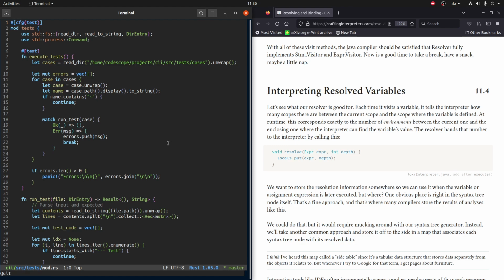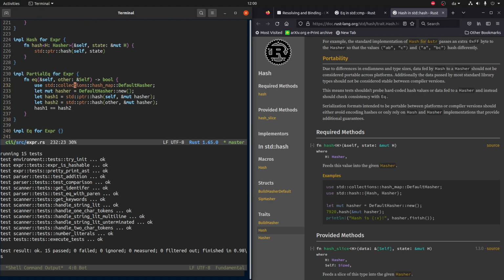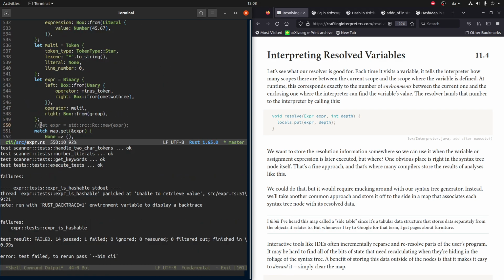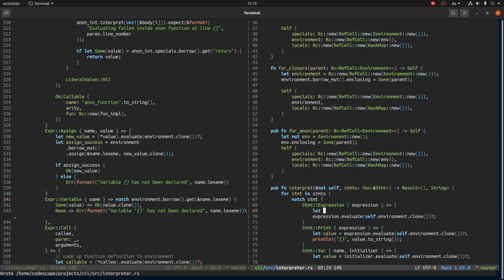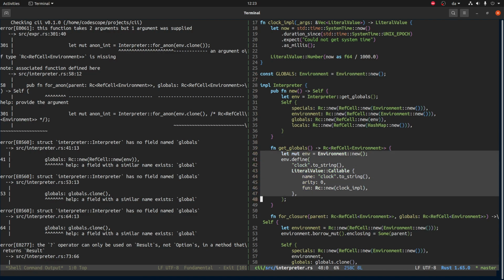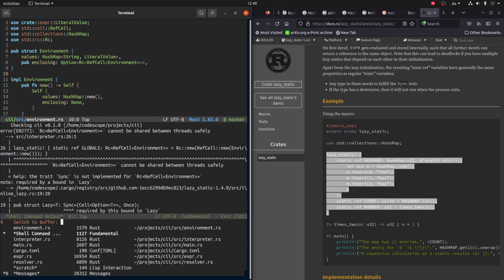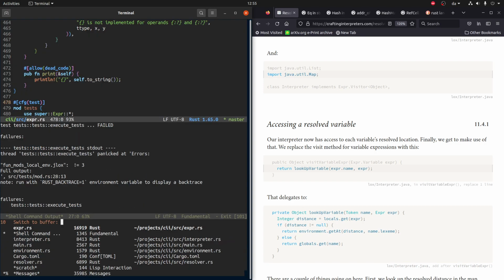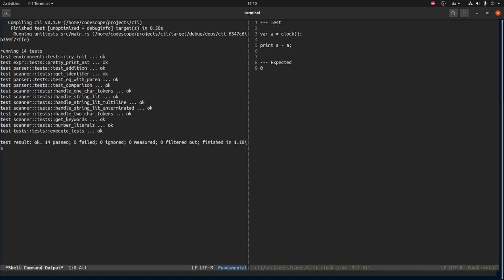Creating a new programming language with Rust Part 31: Restructuring the environment